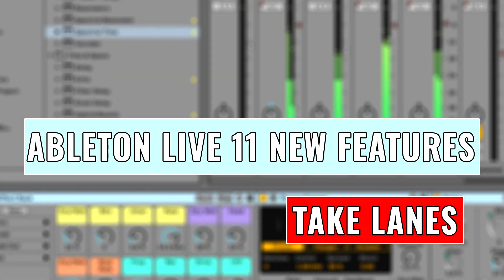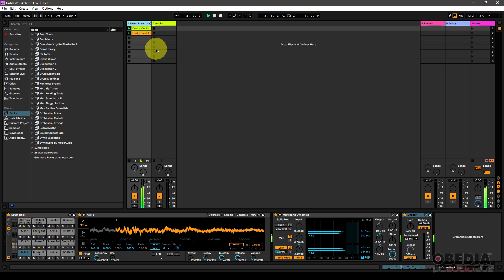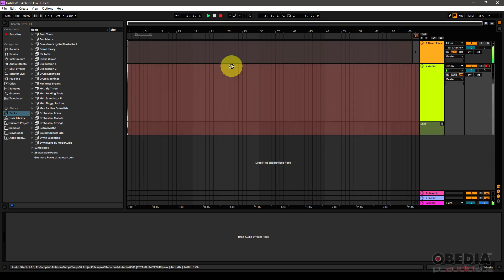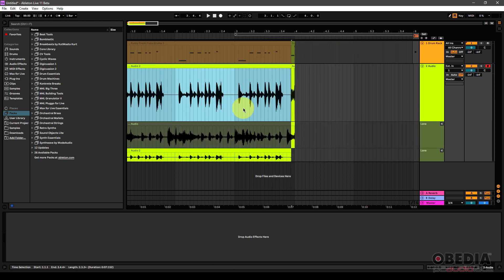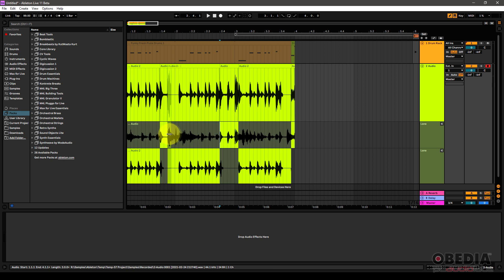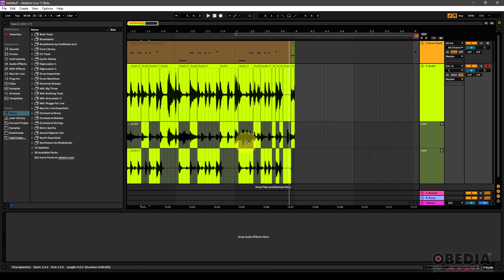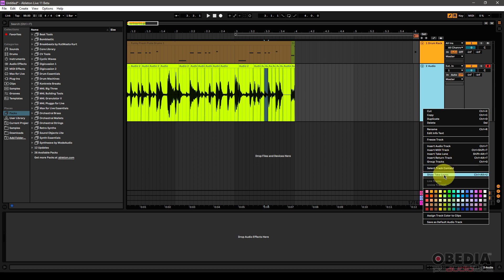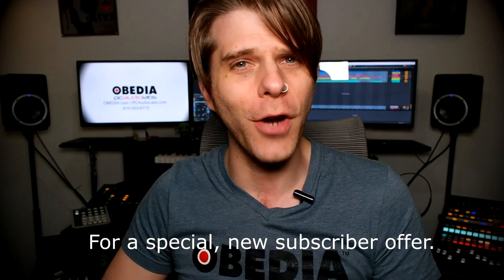Ableton Live 11 -- Take Lanes -- OBEDIA.com Ableton Live Training and Tech Support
Want to go beyond the video? Get Live one on one help by calling us and signing up for an OBEDIA Subscription, with 30 minutes of one on one Ableton Live training included with every month you subscribe.

In this video, OBEDIA shows you how to use Take Lanes in Ableton Live 11.

We are the the only professionals teaching Ableton Live online, at your pace, in real time. We've been in the business for 15 years, and our students learn how to produce music faster, and with more accuracy, than simply watching videos or reading tutorials. We teach Ableton Live, but we also teach all major pro audio hardware and software. We can help you make more music.